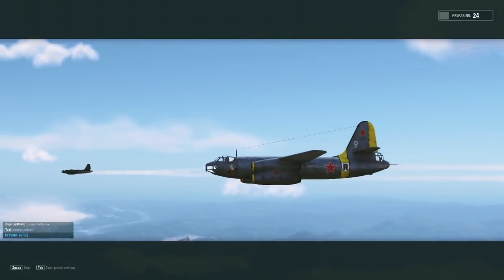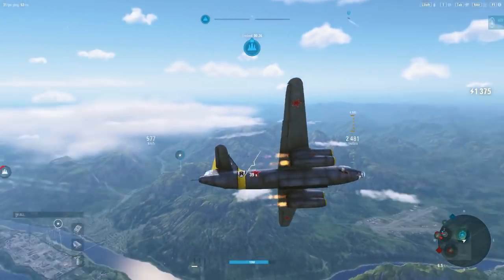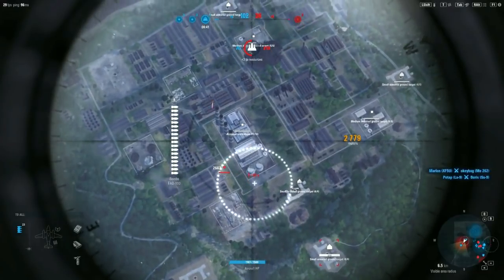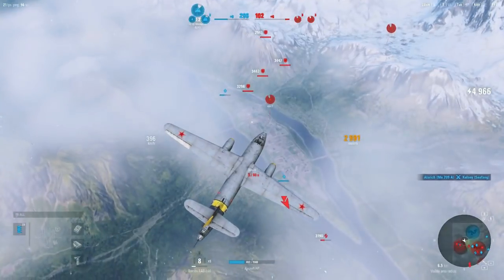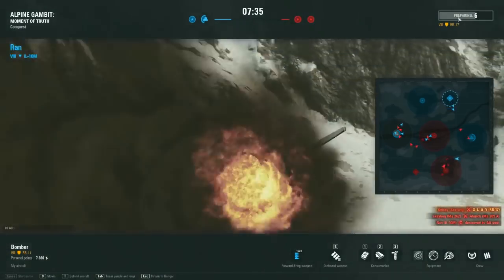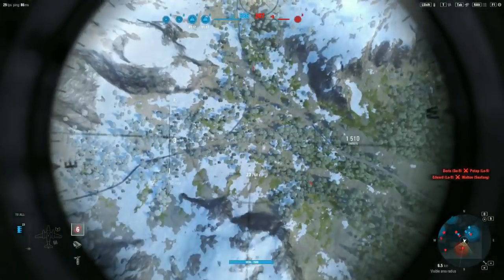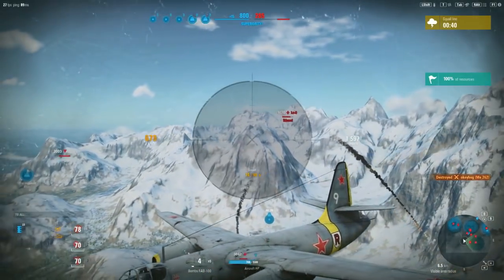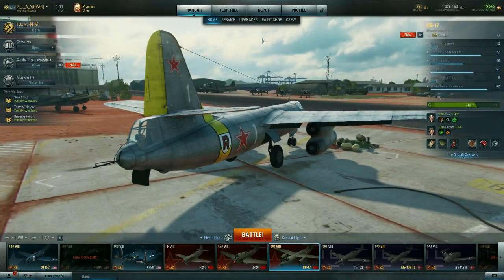RB-17 : Tier 8 Russian Bomber | WOWP 2.0.4 | The Perfect Platform for the OODA Loop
Taking out my RB 17 to practice a little situation awareness... I mean grind credits.. I mean ruin games... !

Observe        Look around you
Orient           See what targets are available
Decide          Choose your target
Act                 Drop bombs and blow stuff up